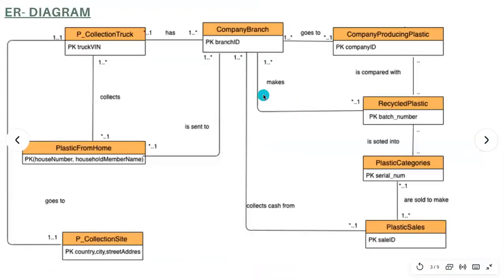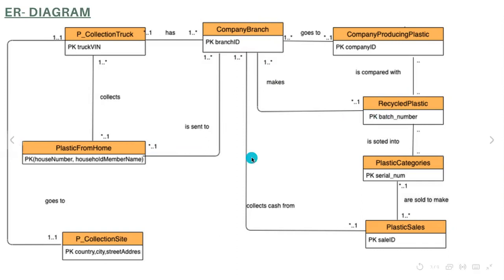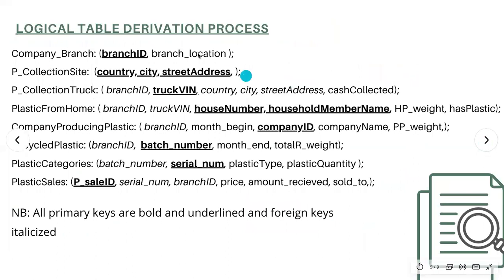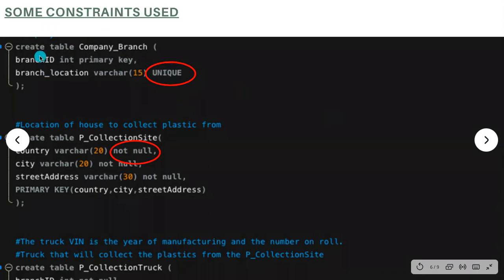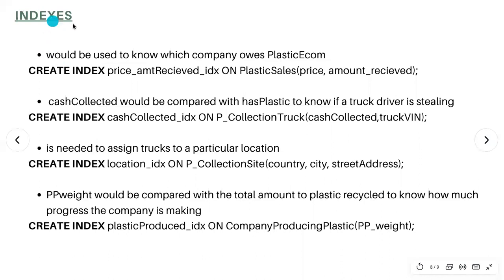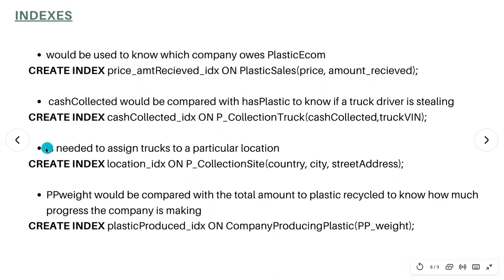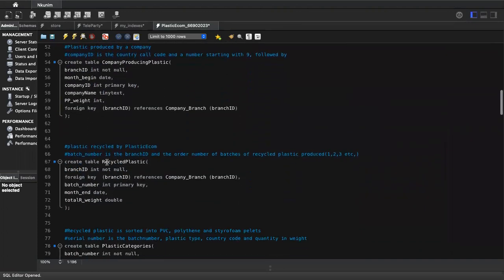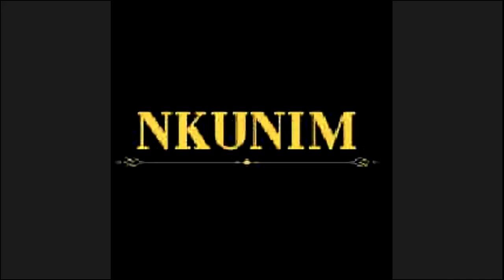DATABASE EXAM PRESENTATION || EMMANUEL NKUNIM ADU-SARKODEE || ASHESI UNIVERSITY